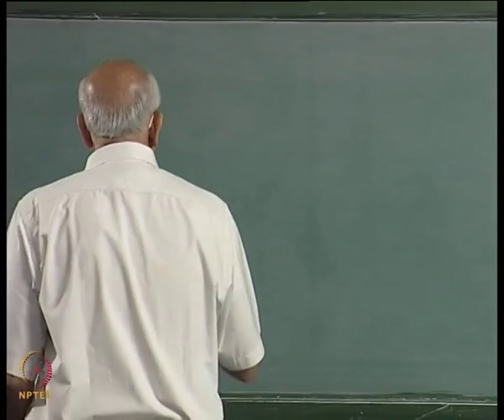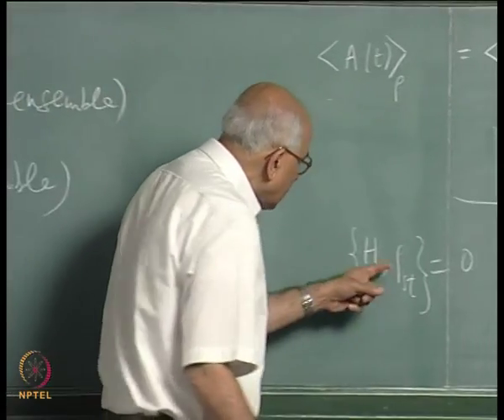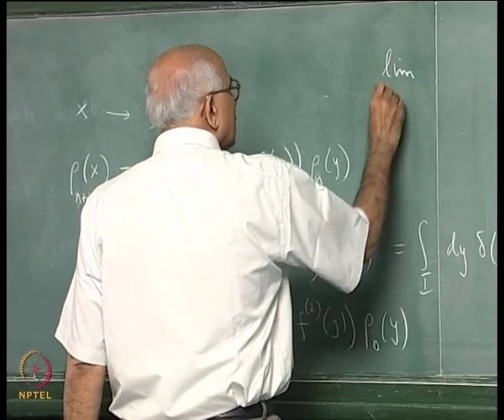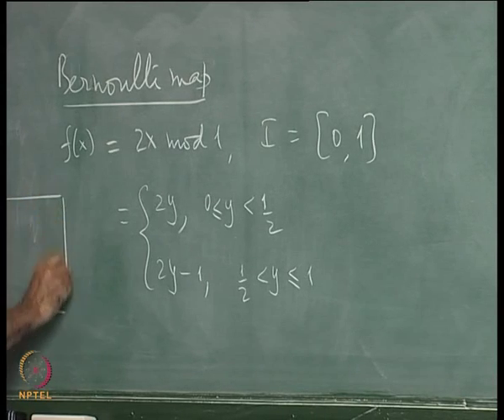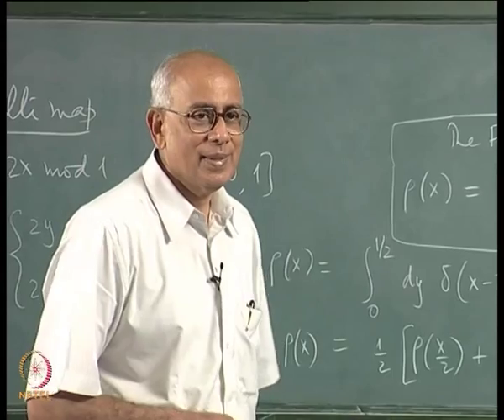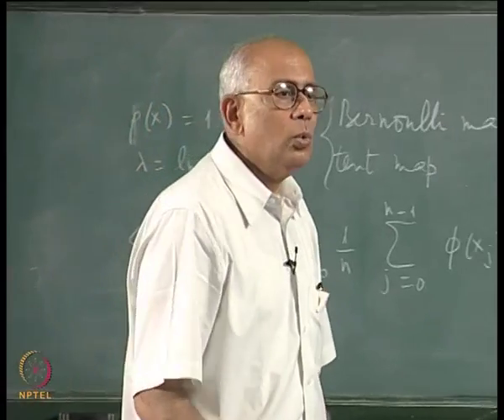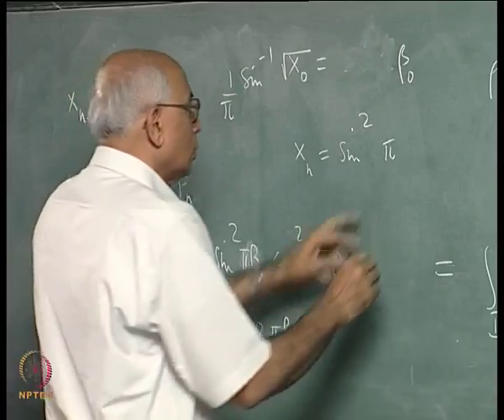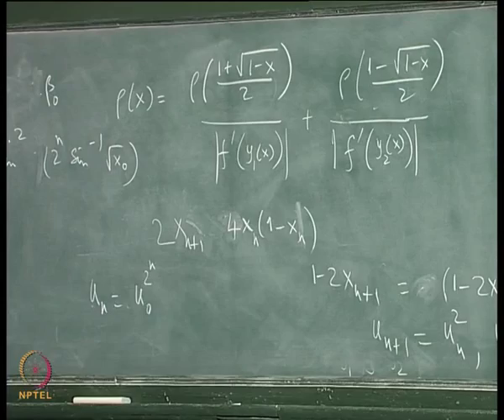Mod-01 Lec-19 Discrete time dynamics (Part III)